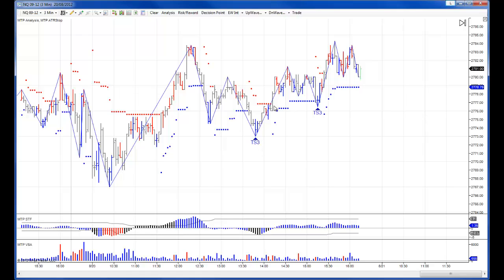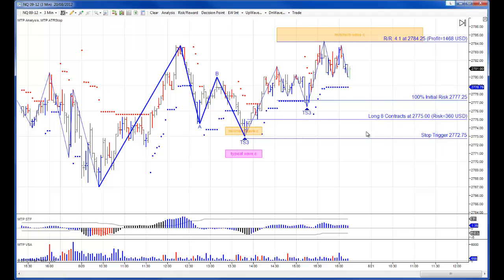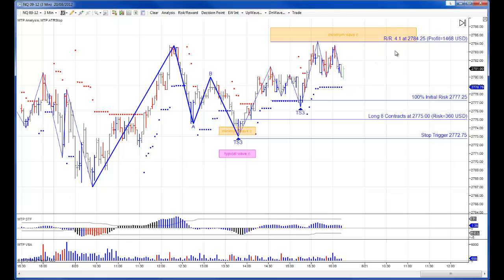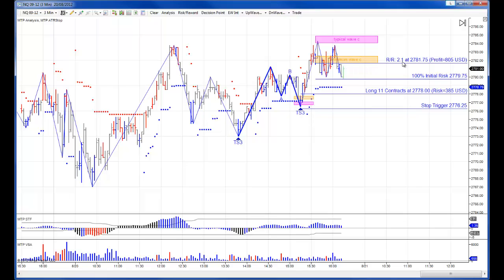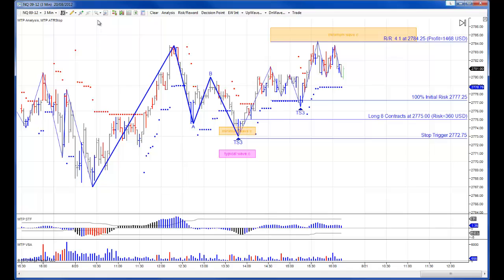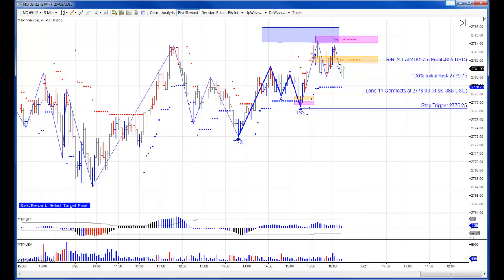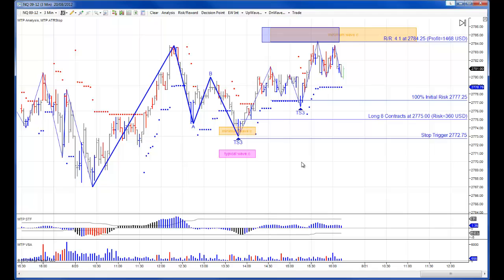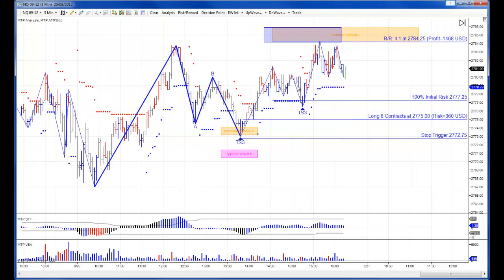MTPredictor Pyramiding on the NQ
In this MTPredictor video I look at the topic of Pyramiding. Here you can see how we had a standard and automatic TS3 buy that banked a nice +4R Profit (at the high of the day !), but the question is how to handle the second TS3 buy that unfolded later in the day. The video covers some options on what to do Risk Disclaimer and Disclosure.